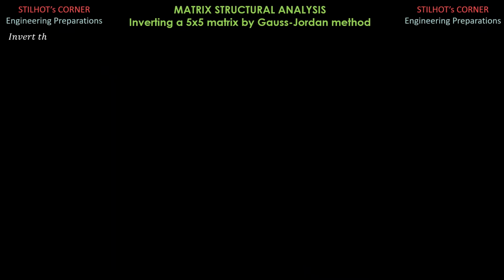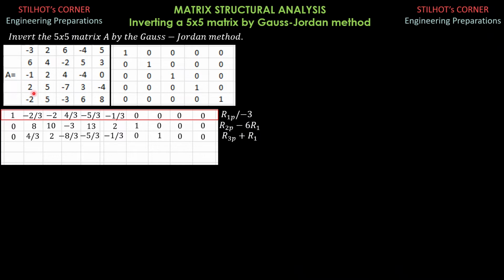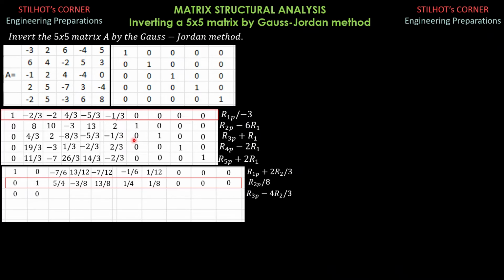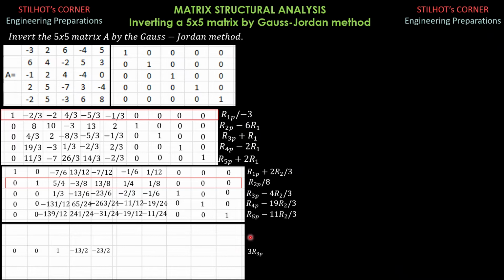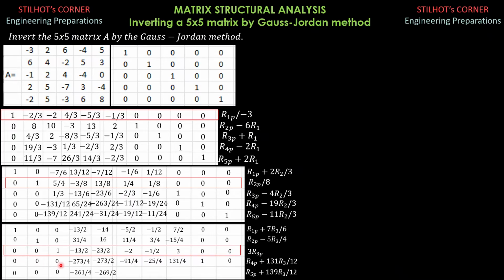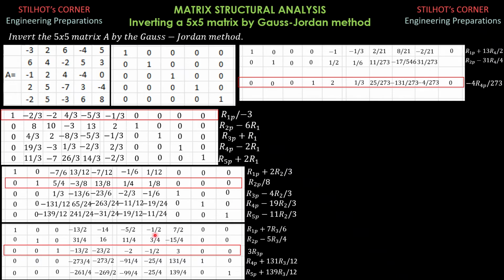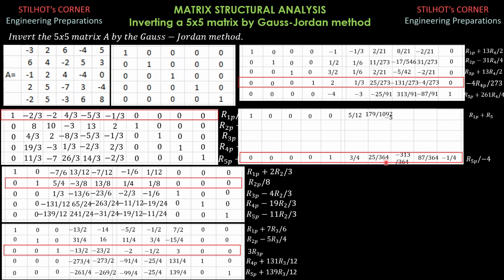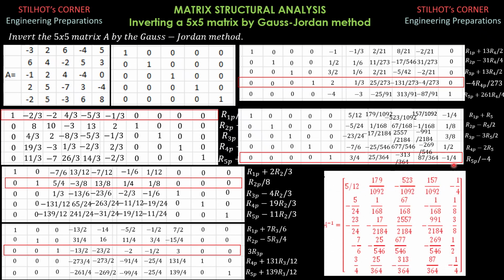INVERTING a 5x5 MATRIX by GAUSS JORDAN METHOD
This sample problem video is for the course, matrix structural analysis intended for CE students. Other engineering courses may also find this video beneficial.